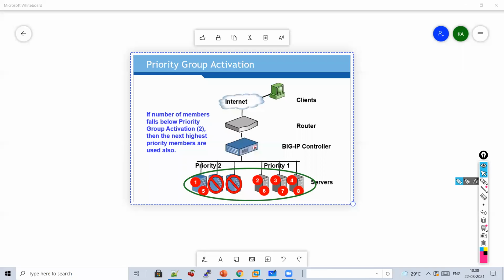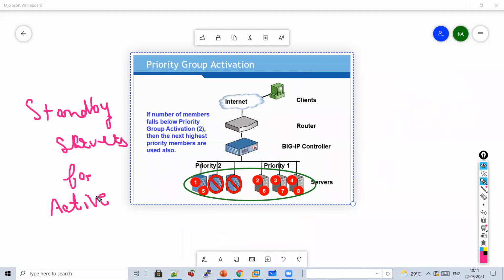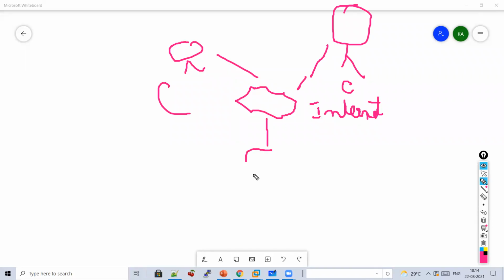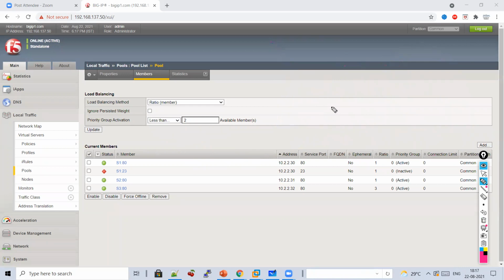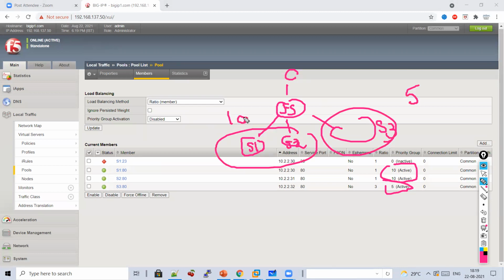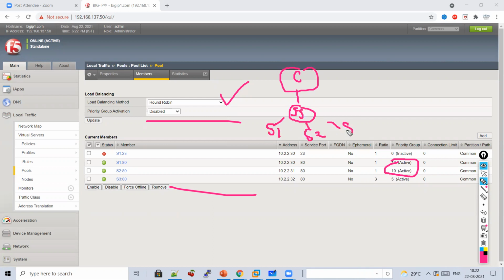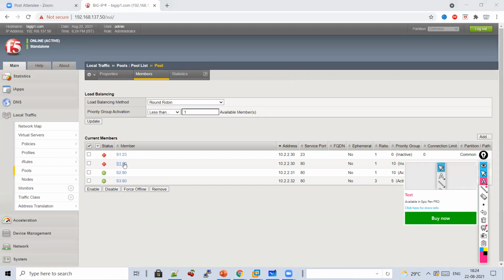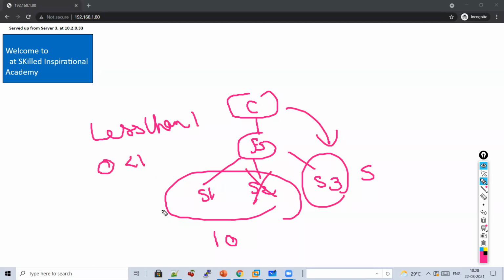#F5 LTM#BIG-IP#What is Priority Group Activation#Theory+Lab#Must Video to watch for Interview